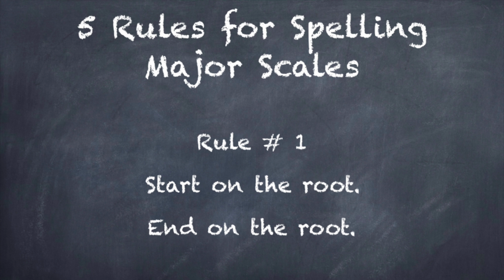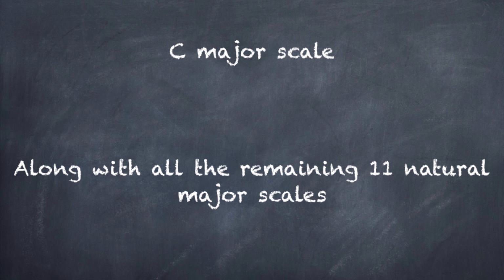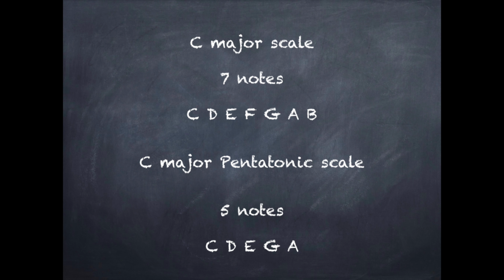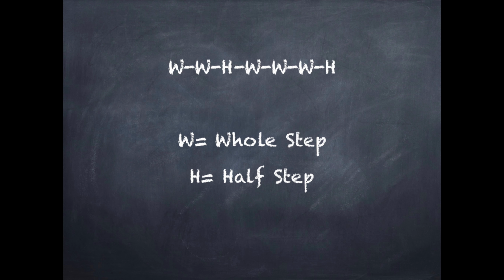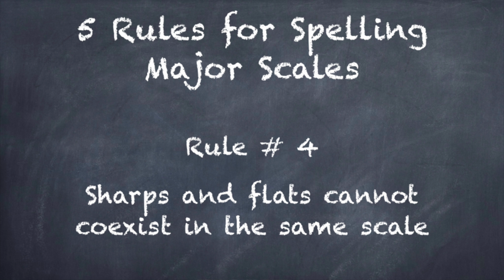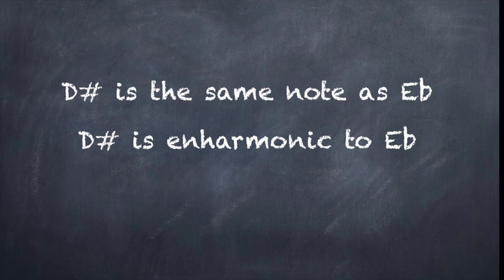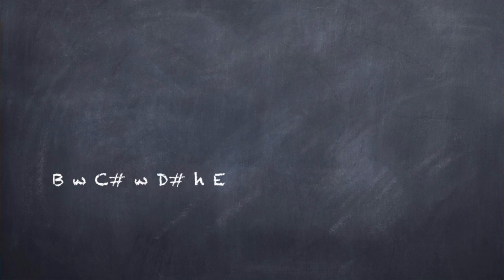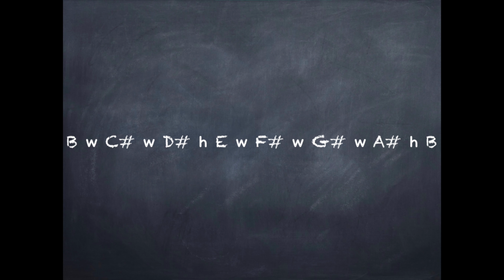How Music Works - Episode 7 - 5 Rules for Spelling Major Scales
►► Download my free guide to finally understand the modes of the major scale

Hey all.

So today I wanted to build on everything we've been talking about since episode 2 and start talking about spelling Major scales.

Spelling scales, in general, is a great exercise to help improve your understanding of music theory and I think it's important to think of the major scale as "home base" for all music in a sense.  Every chord and scale in some way shape or form is an adaptation of this collection of notes.

Anyway, here are my 5 rules for making sure you spell them correctly.

Please leave any questions on today's subject in the comments and I'll be more than happy to answer them as soon as I can.

-Aaron-

More from Aaron

►► Schedule an online private 30 or 60-minute music lesson with me via Zoom or Whereby.  (Leave a comment to inquire about rates and times)

Artist Pages

►► Davola